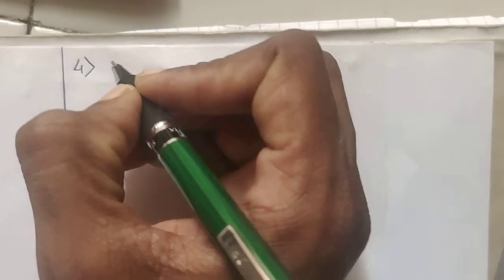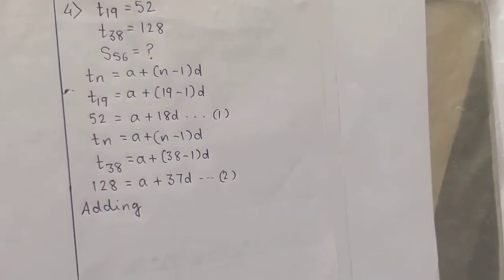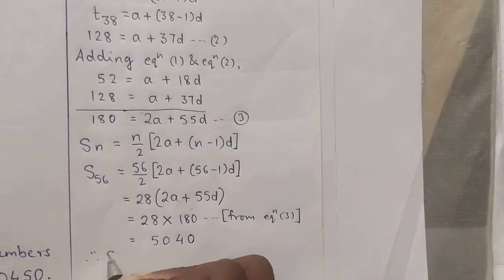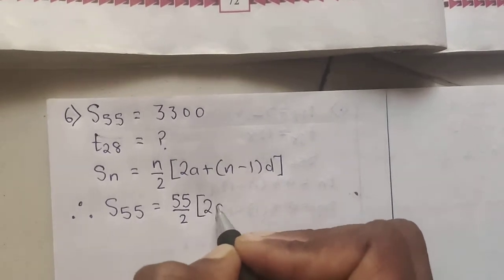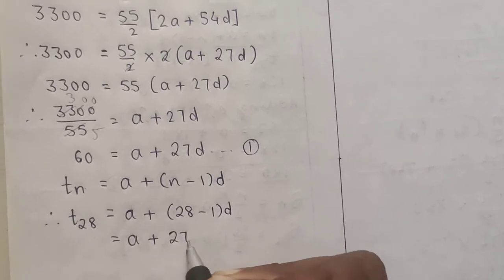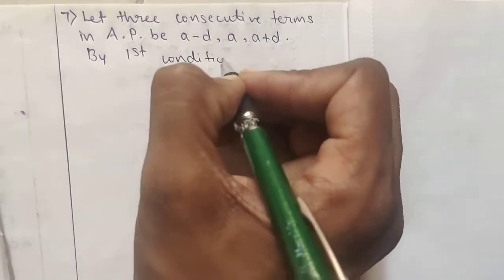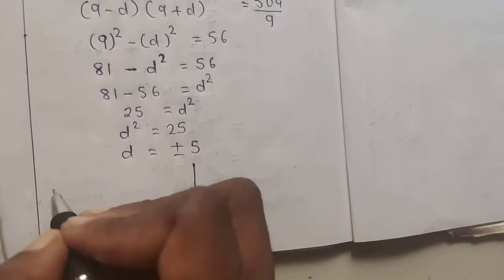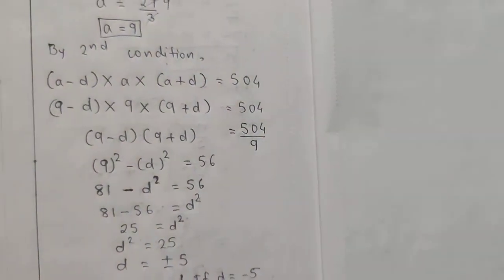3 Arithmetic Progression (Practice set 3.3) - Problems on Sn - Class X